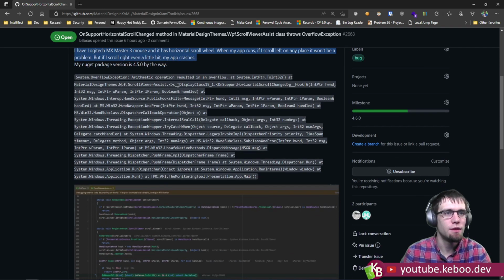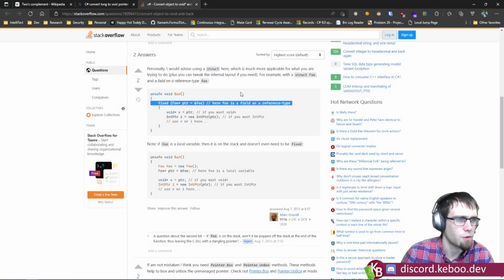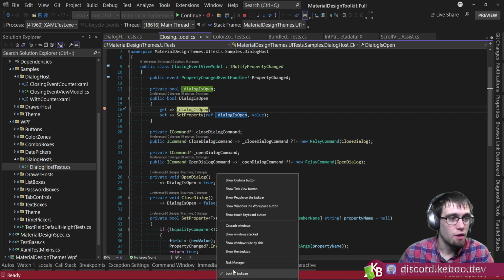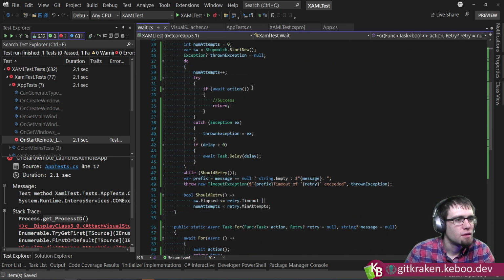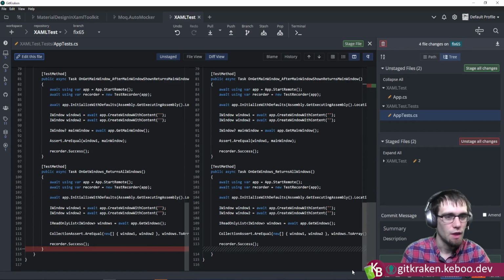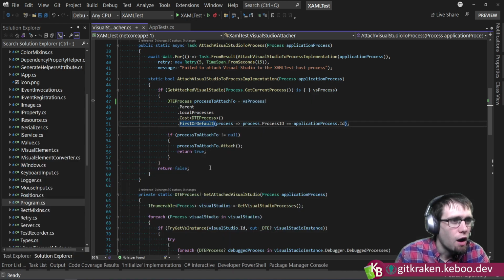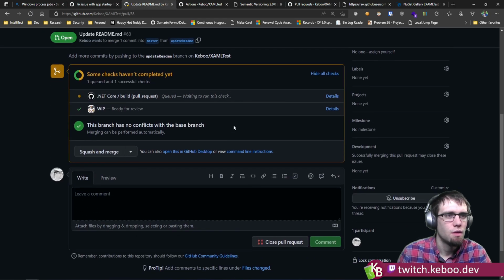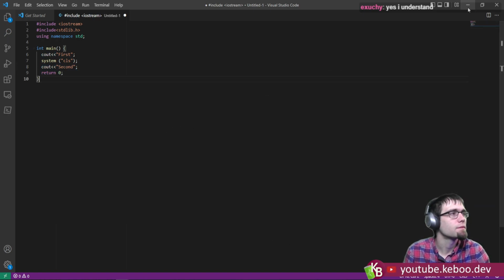C#/WPF - XAMLTest w/ Visual Studio debugging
In this stream I fix an out of bounds bug on the Material Design in XAML project.

I then pivot to fixing some issues in the XAMLTest library to address crashes when programmatically attaching the Visual Studio debugger.